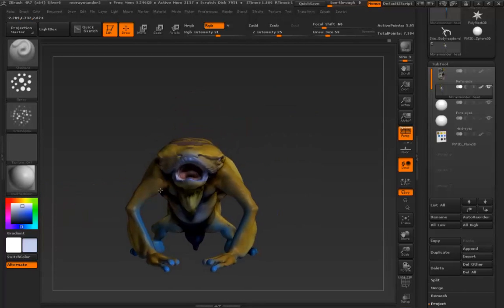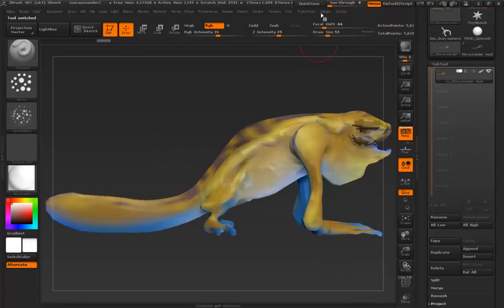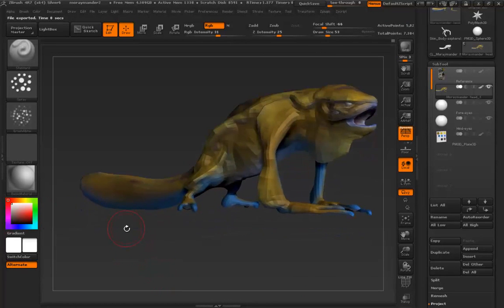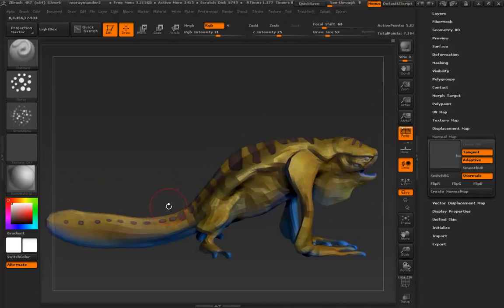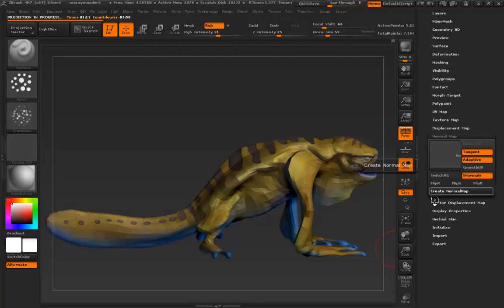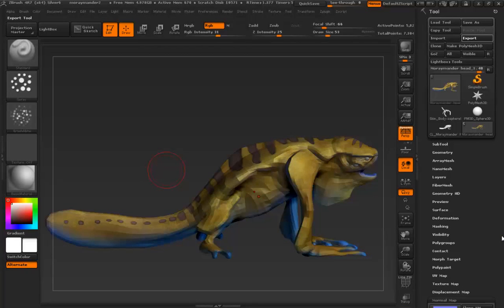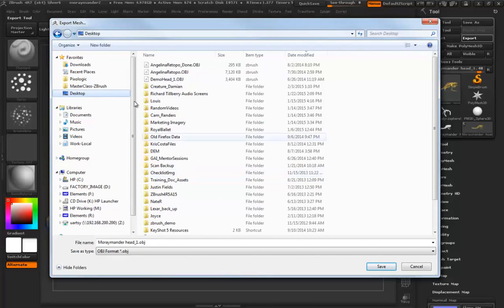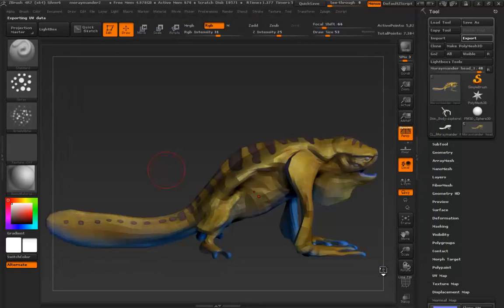18 Uving and Exporting